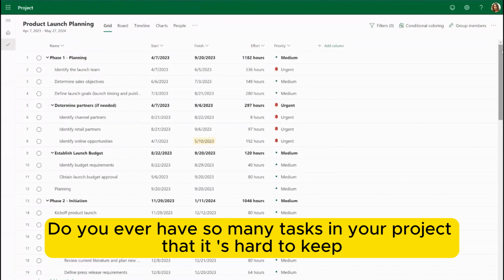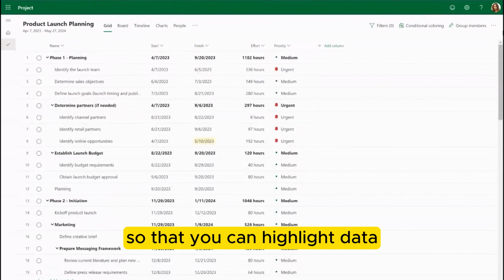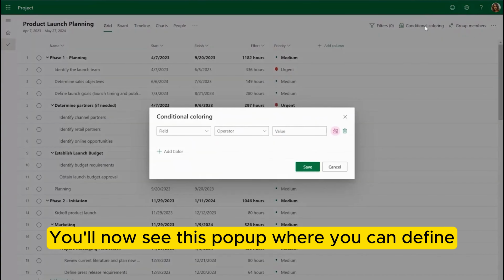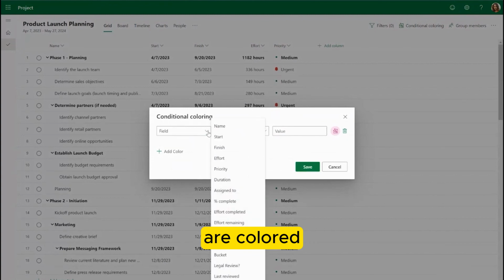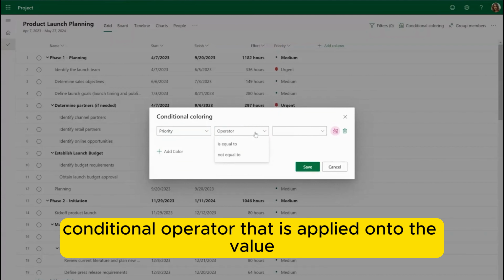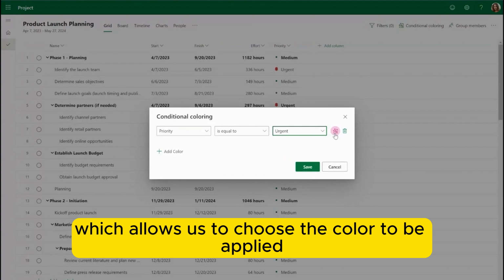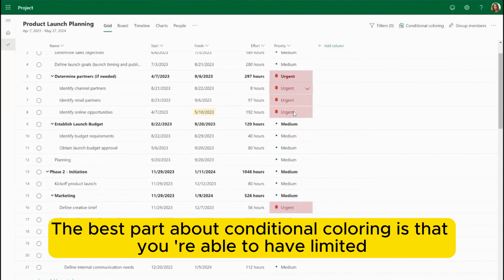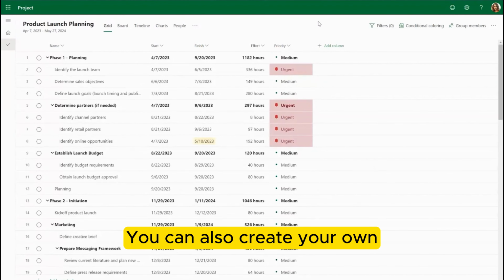Customize Your Project with Conditional Colors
Have you ever seen colors that seem to change right before your eyes? From temperature-sensitive pigments to materials that shift hues based on light and angle, we're diving into the fascinating world of colors that change based on conditions! Join us as we explore the science behind these mesmerizing colors and reveal the surprising ways they're used in art, design, and even technology. Get ready to have your mind blown by the incredible colors that defy the rules of traditional color theory! Colors That CHANGE Based On Conditions?